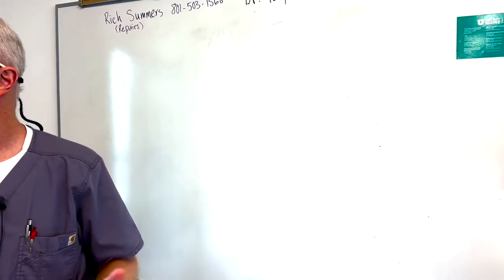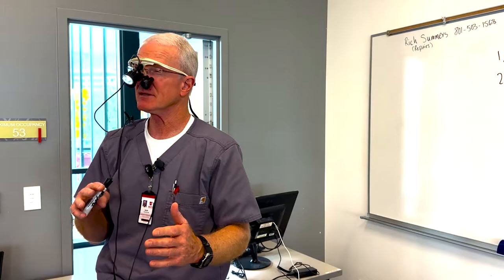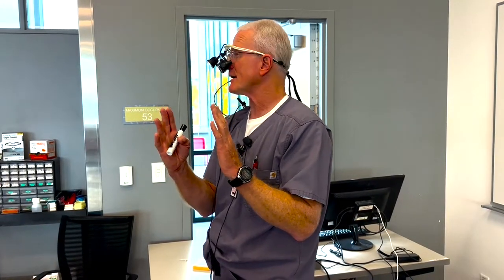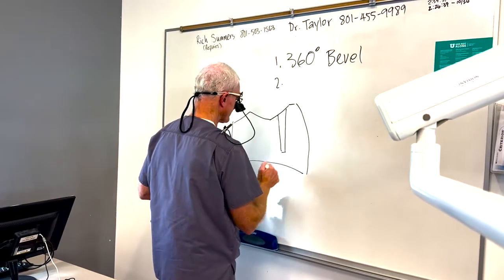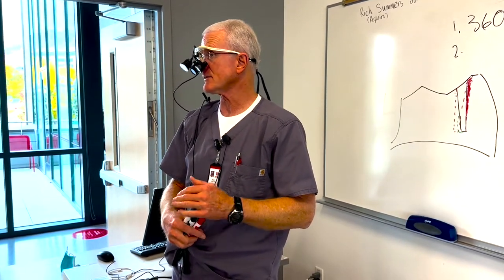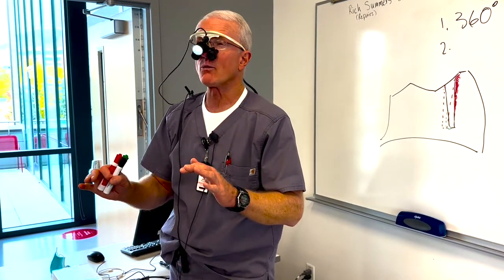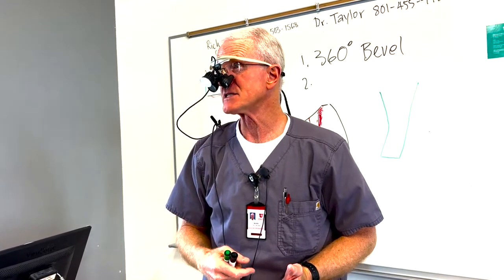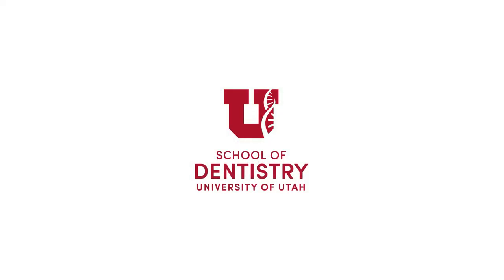Guiding Principles for Partial Coverage Restorations – Dr. Mark R Taylor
This lecture was created for the University of Utah School of Dentistry D2 Fixed Prosthetic Students and any other interested parties.

00:00 – Principles of Partial Coverage
11:24 – Retention Groove Problems
16:14 – More on Principles of Partial Coverage
20:10 – Basing to Ideal Clearances
25:00 – Problem: Not enough remaining tooth structure
28:27 – Imagine: What’s left if axial walls are removed
29:27 – Comment on practical exam – No Undercuts

Video: Dr. Ken Thorell